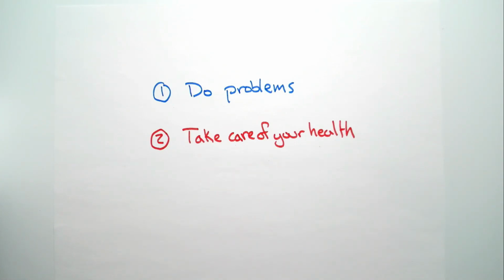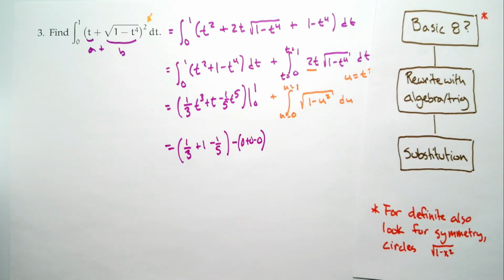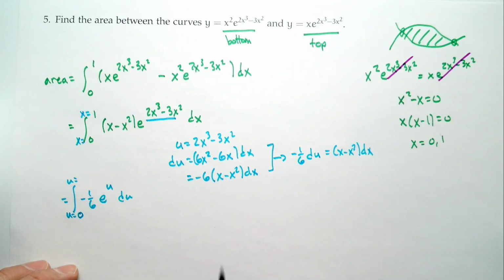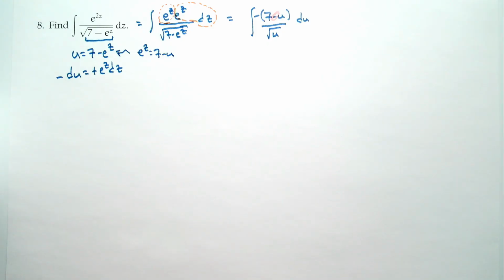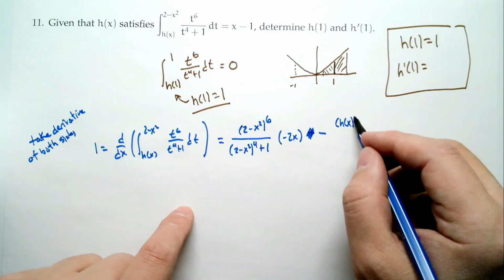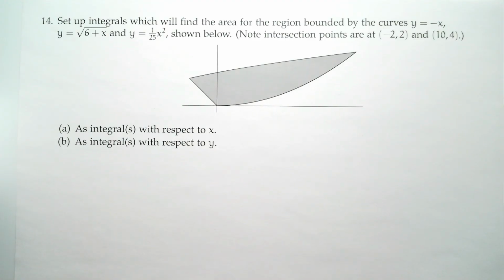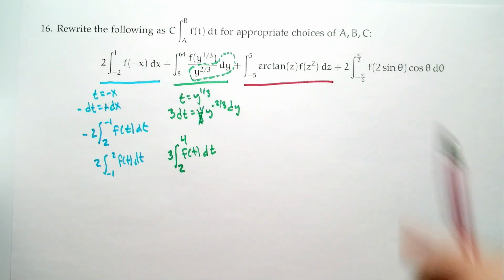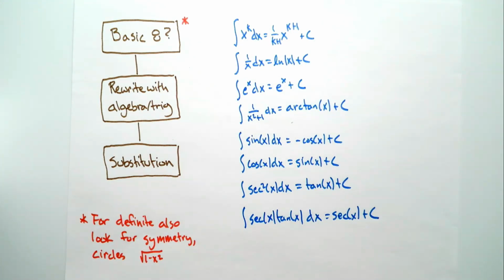Calculus 1, Basics of integration exam review (Fall 2019)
0:00 Introduction
1:03 How to use antiderivatives
3:09 1 - Finding antiderivatives
6:19 2 - Integral by substitution
11:03 3 - Definite integral via antiderivatives & substitution/geometry
20:46 4 - Riemann sums
29:02 5 - Area between curves
39:21 6 - Average value
48:11 7 - Fundamental Theorem of Calculus
52:14 8 - Integration by substitution
57:47 9 - Piecewise integration
1:03:53 10 - Riemann sums
1:08:48 11 - Fundamental Theorem of Calculus
1:15:51 12 - Integration by substitution/geometry
1:25:08 13 - Integration by geometry
1:32:00 14 - Setting up integrals for area
1:40:57 15 - Antiderivatives and motion
1:45:41 16 - Substitution & properties of integrals
1:53:40 17 - Antiderivatives and motion
2:03:59 18 - Average value